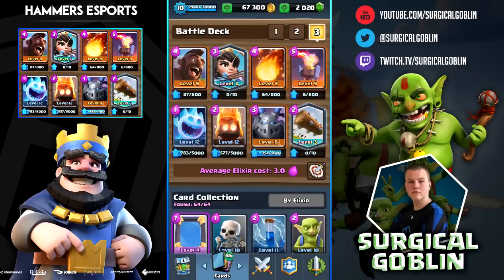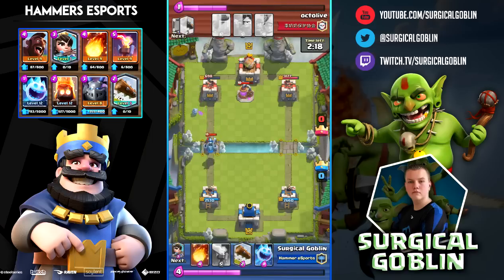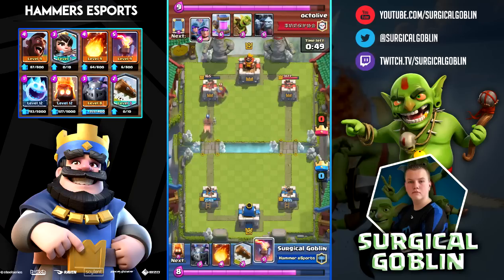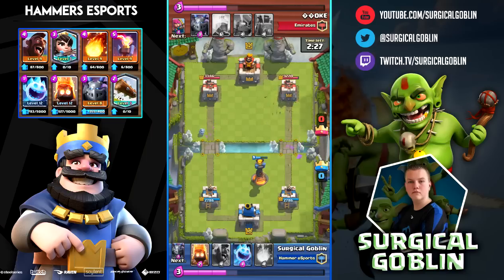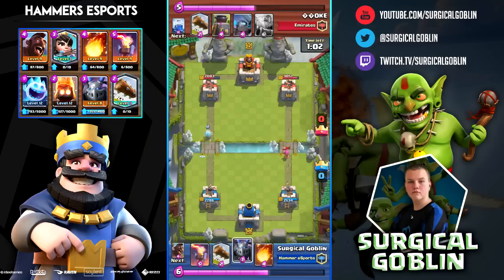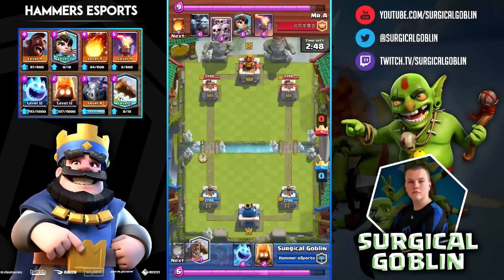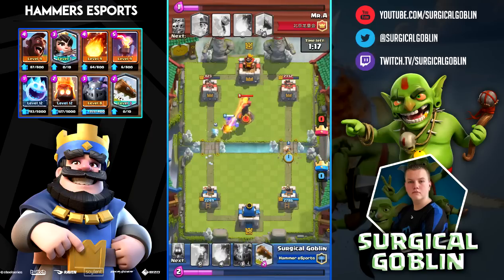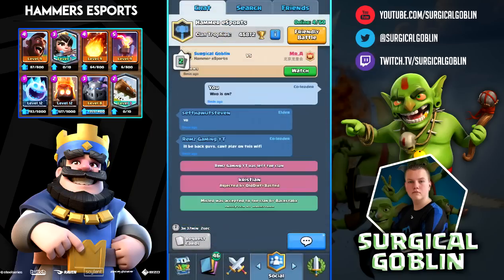Clash Royale - 4700+ As A Level 10 - High Level Gameplay!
Hey Guys!
I am really sick but I still wanted to bring you a video and yesterday I hit 4700+ in Clash Royale Legendary Arena which I was really happy with.

My real name is Frank and I am 16 years old and turn 17 in December. I am a competitive Clash Royale player for Hammer eSports. Finalist in ESWC CR at Paris Game Week 2016. I try to be as positive and helpfull as possible so at the end we can all learn from my videos.